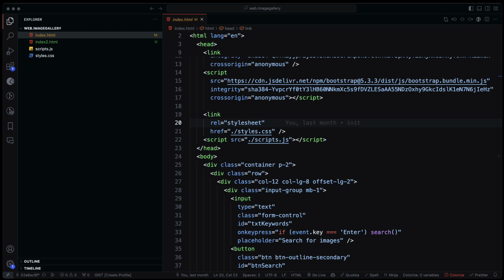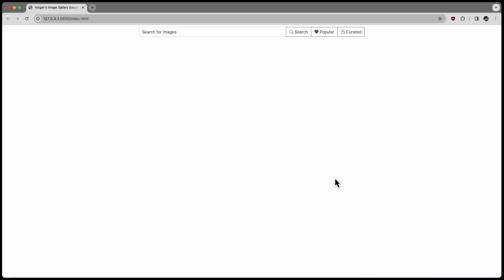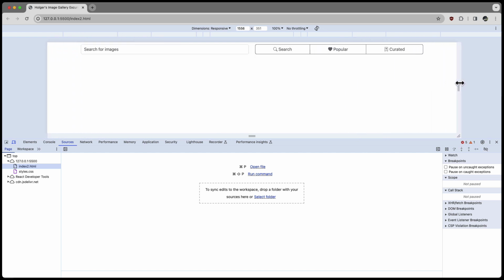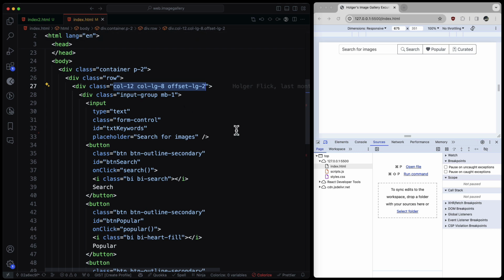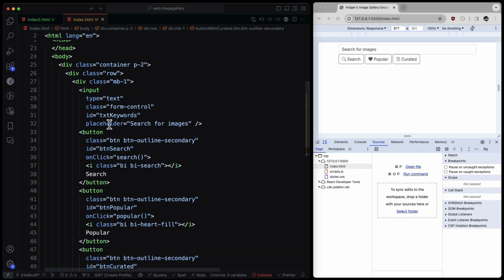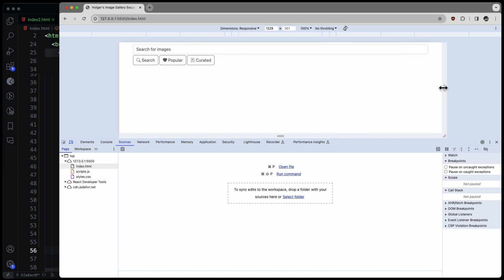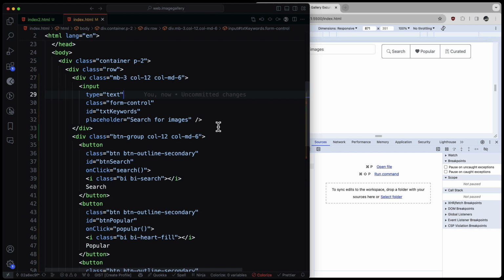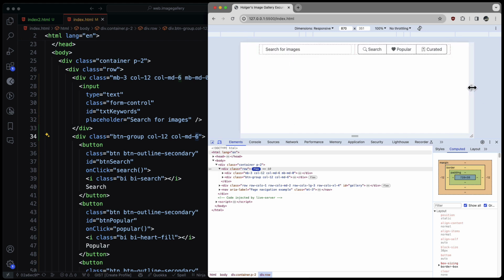Bonus Episode: Mobile Design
Get ready for a special extra episode of How it Works with Holger - Building a Pexels gallery app with TMS WEB Core! Learn about making your app work well on phones and computers, and see how to fix mistakes along the way.

ABOUT:
TMS software, established in 1995, is a software development company specialized in: